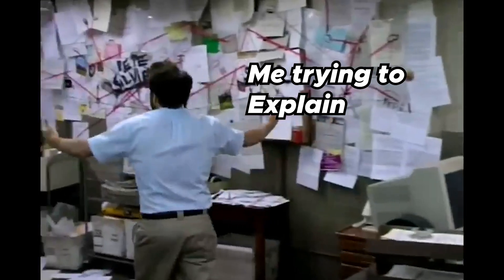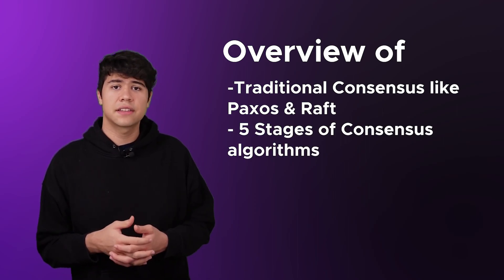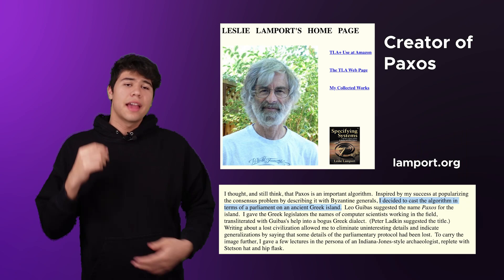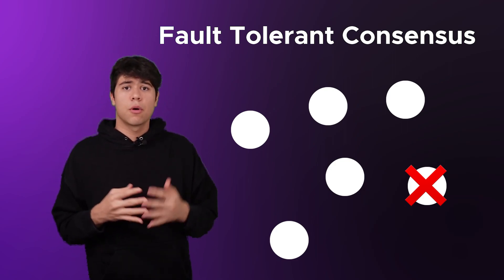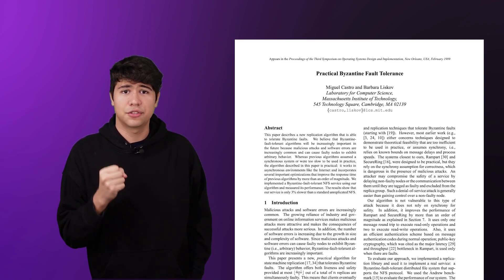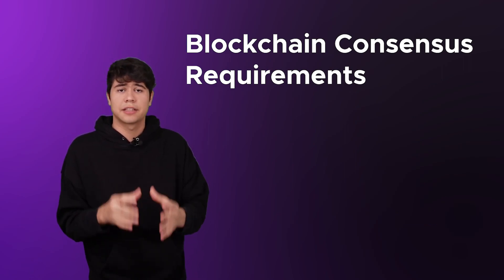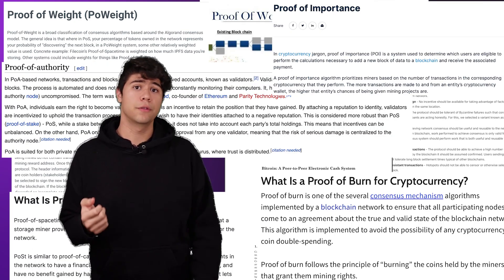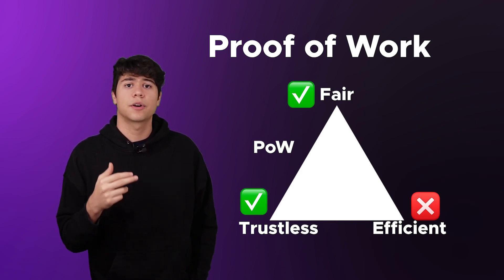Blockchain Consensus EXPLAINED (Theory & Examples)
Learn Crypto/Blockchain Consensus Theory, Computer Science of Distributed Systems & BFT (Byzantine Fault Tolerance) Technology Simply Explained.

Timestamps
0:00 intro & definition
1:33 Overview
3:02 Paxos & Basic Consensus Algorithm
4:36 Fault Tolerance & BFT
7:46 Sybil Resistance
8:21 Blockchain Consensus & Theory
9:44 Blockchain Consensus Compared
12:05 Which is the best?
14:07 Outro

if you want to help me, you can
1. Like the Video if you enjoyed it

Ethereum : 0x4847794dAE8073B8d6217dE042eb55C404115f78
$ATOM: cosmos1tcgacu90hvg8wgjruuejme9ljn8z3tqv3p6nq7

More About me, my holding, Etc